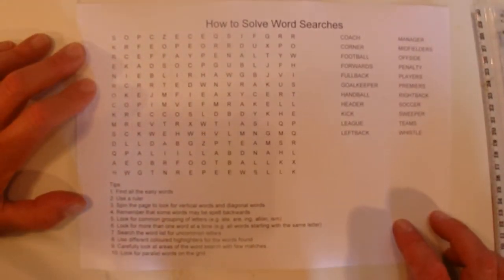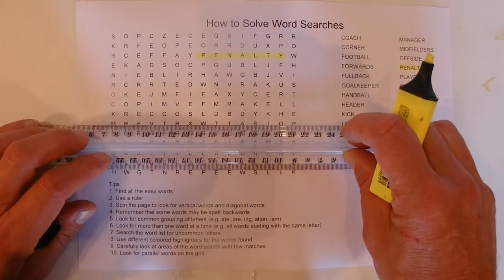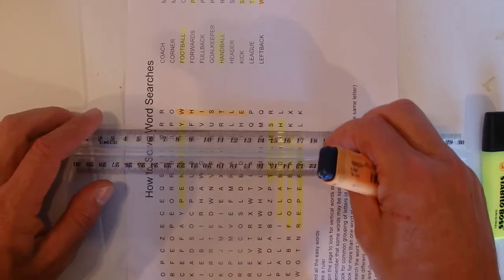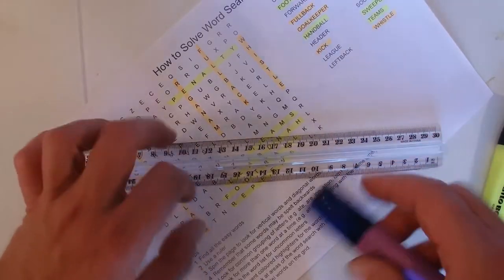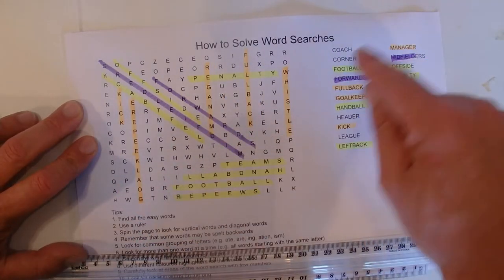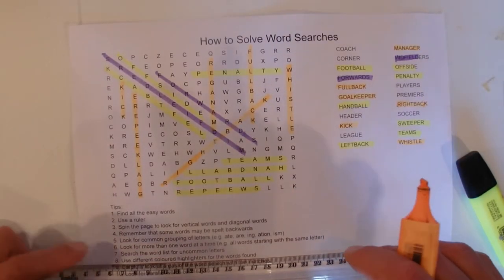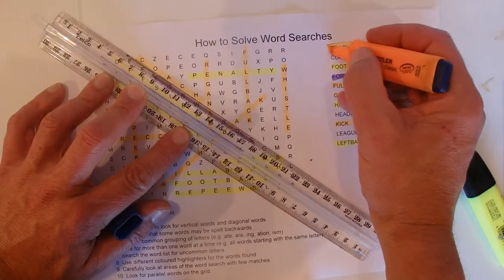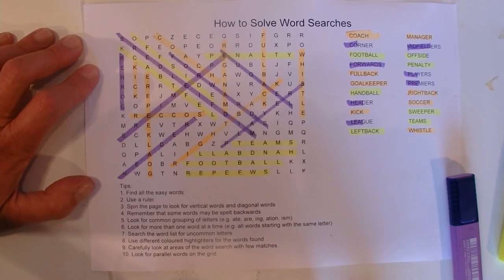How to Solve a Word Search Puzzle Quickly - Tips, Tricks and Strategies - Step by Step Instructions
Word Search Puzzles are fun and here are some tips and tricks to help you find all of the your words in the shortest amount of time.  Watch the video for all the details.